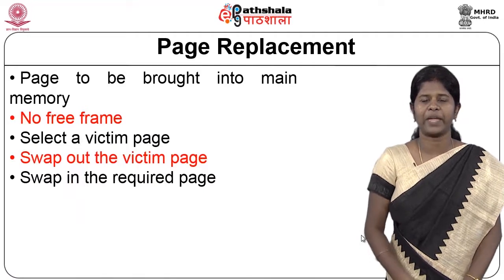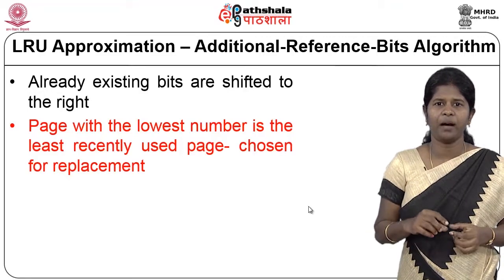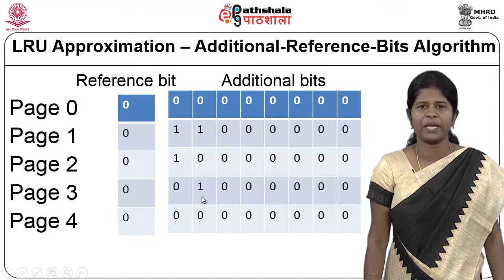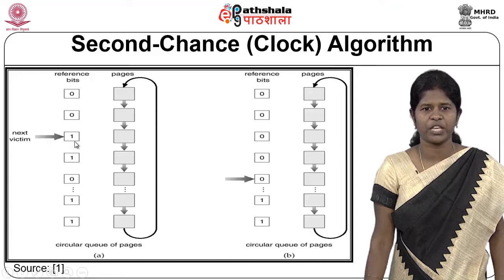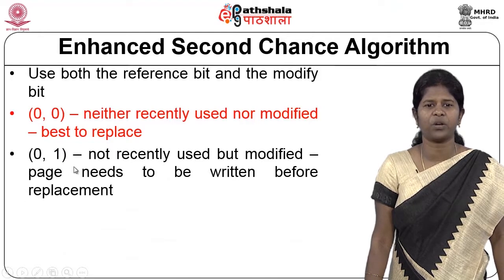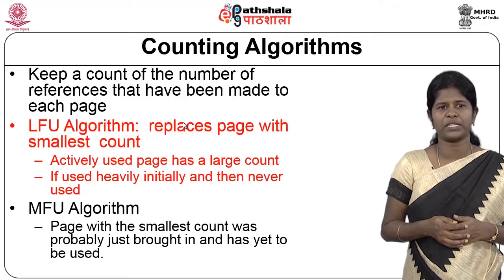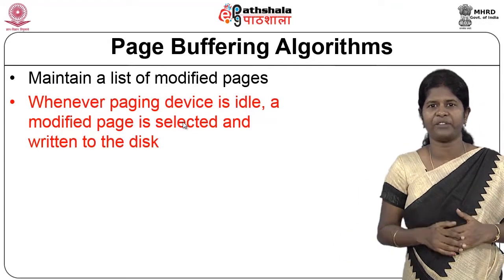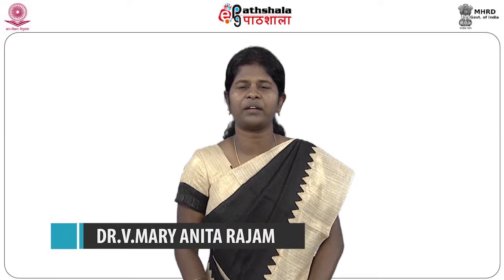Page Replacement Algorithms - III